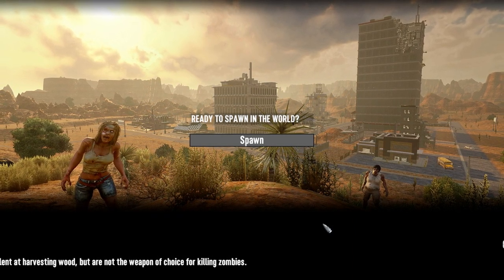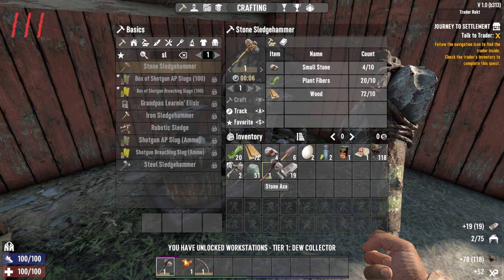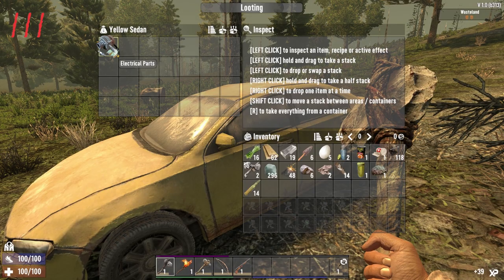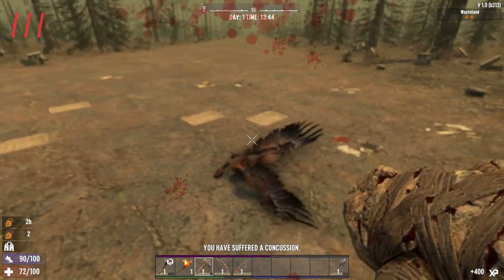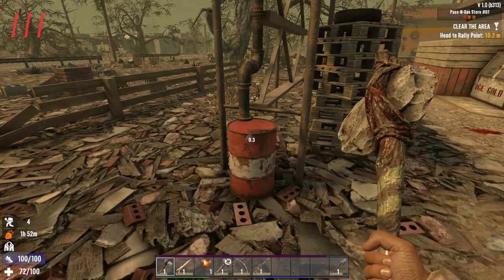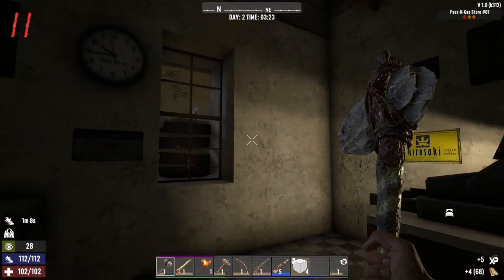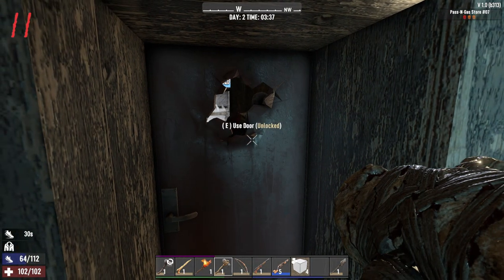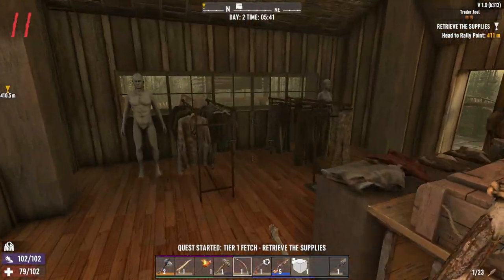Can I survive the Wasteland with 3 lives? (7d2d Experimental 1.0)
Join me on an intense journey through the Wasteland in 7 Days to Die Experimental 1.0 as I attempt to survive with only 3 lives. Will I be able to navigate the dangerous wasteland mines and overcome the challenges that lie ahead? Watch as I take on this hardcore run and face the ultimate 7d2d challenge. Don't miss out on this epic 7d2d series by Chrispyanity as we dive into the world of wasteland survival in this latest update.

0:00 intro
0:33 initial challenges
3:38 wasteland
6:30 wasteland trader
7:40 watch your step!
9:00 home prep
10:20 unwanted visitor